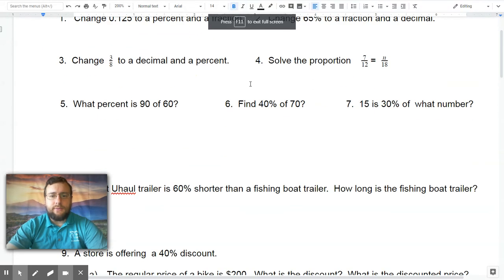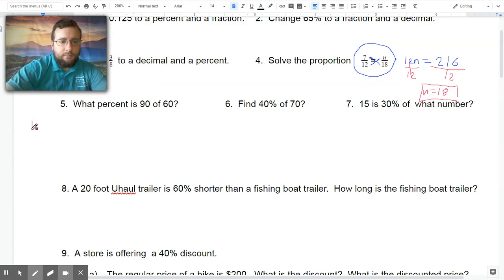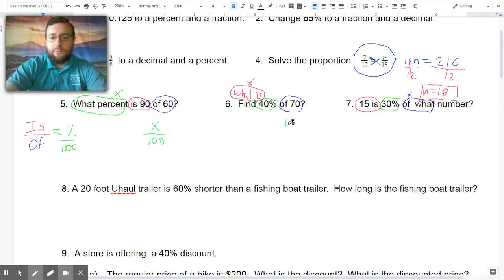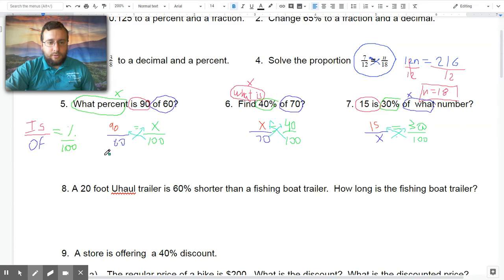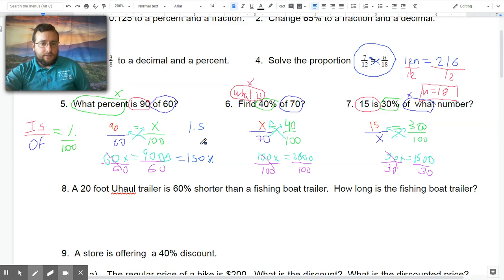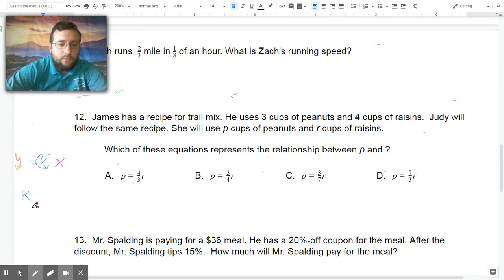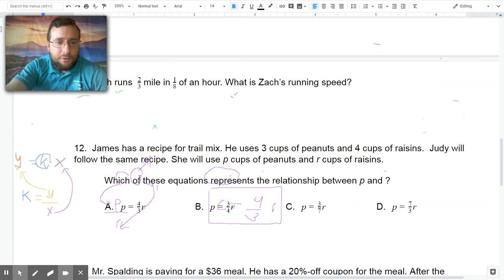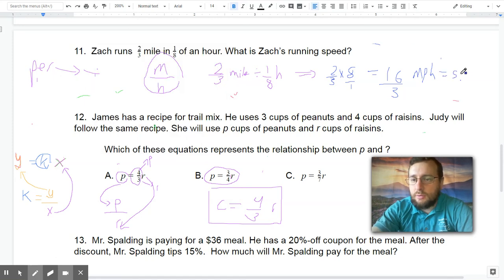Proportional Relationships & Percentages: WPMS 7th Math Test Review - Part 2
Mr. Lima reviews for the unit test on proportional relationships. On this part, he reviews how resolve proportions (0:20), use proportions to solve IS/OF percentage problems (1:23), how to write correct equations for a proportional relationship described in words (7:42), and finding unit rates with fractions involved (10:37).